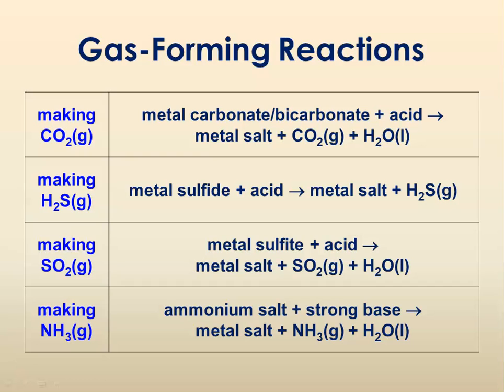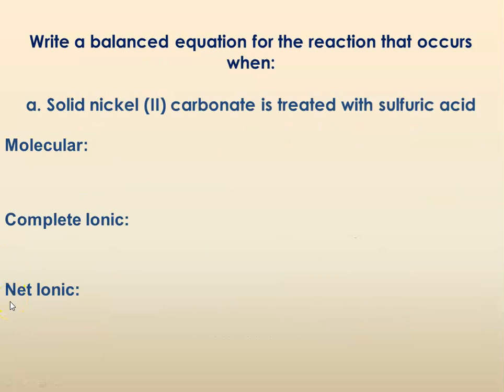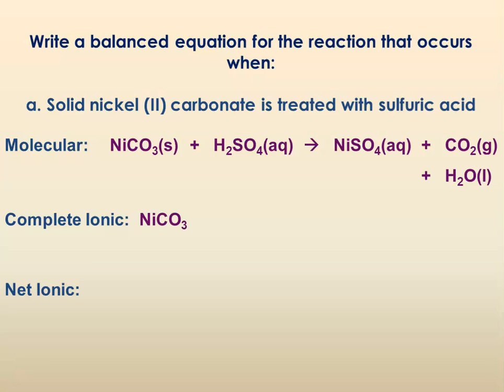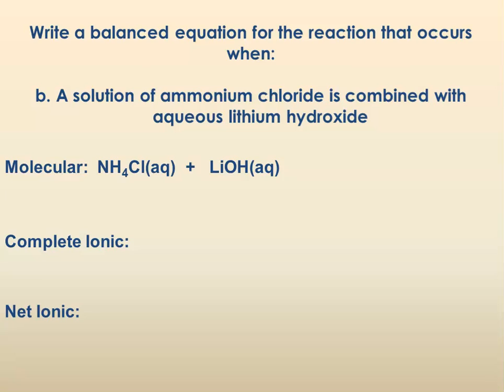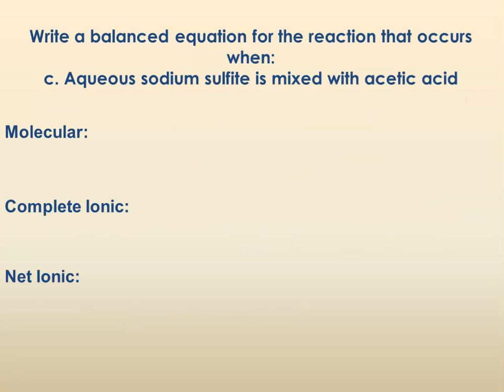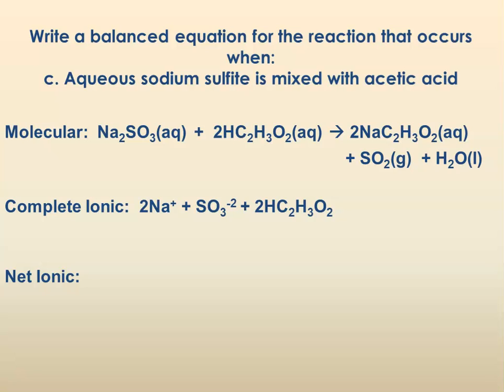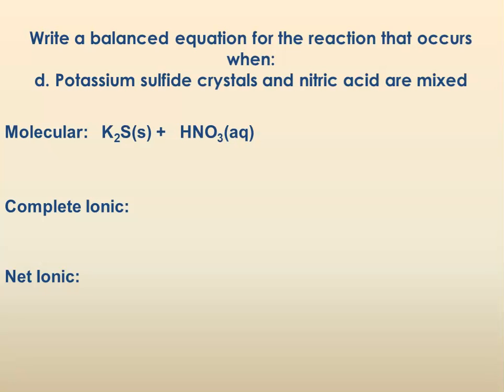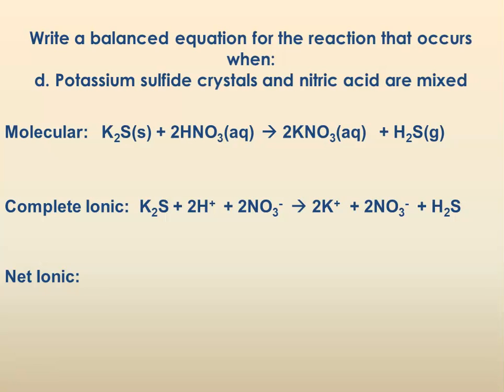Unit 2 Part 1 Chemical Reactions #5: Gas-Producing Reactions